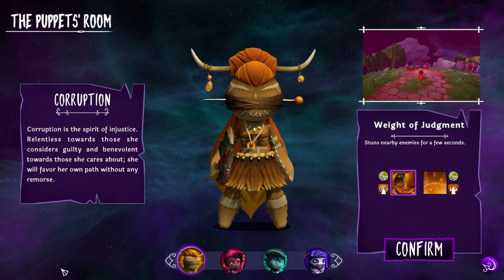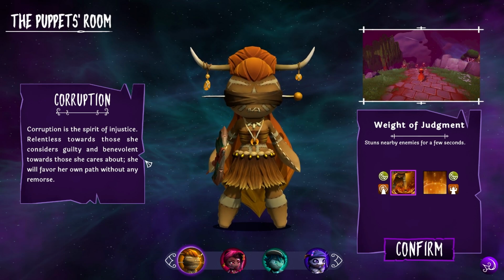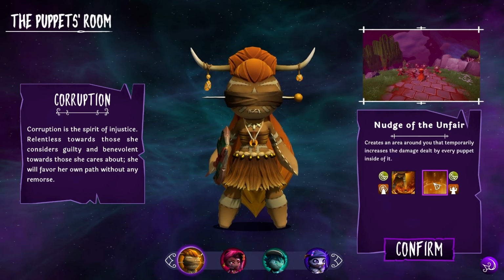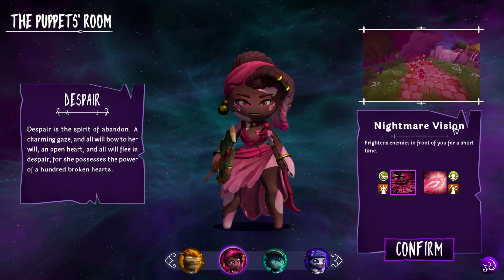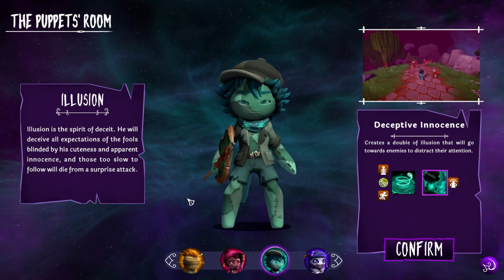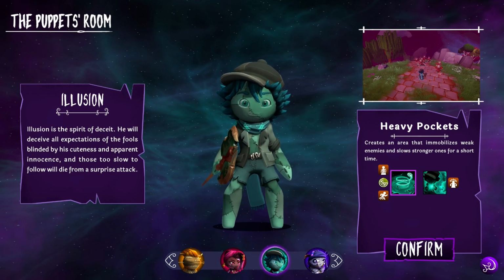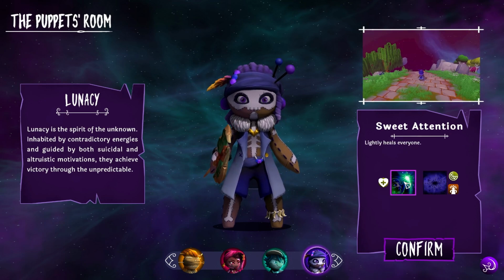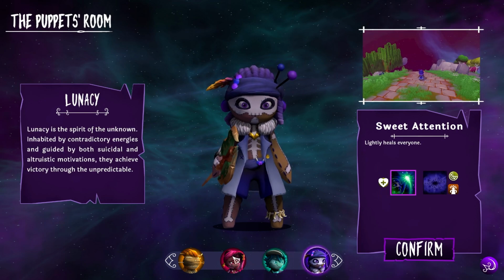Voodolls Character 'Creation' (All Dolls, Lore, Abilities, More!)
I decided to take a 'quick' look at character 'creation' in Voodolls. This includes a look at all the dolls, the lore, their abilities, and more!

► Timestamps ◄

Intro - 0:00
Corruption - 01:01
Despair - 01:43
Illusion - 02:25
Lunacy - 03:13
Outro - 03:45

Voodolls is a cooperative Action Tower Defense game in spherical worlds. You play as voodoo dolls looking for redemption and are forced to protect your Puppet Master from the demons that are chasing you. Friends, totems, and rituals will be your most valuable assets during this crazy adventure!

► Lumin Links ◄